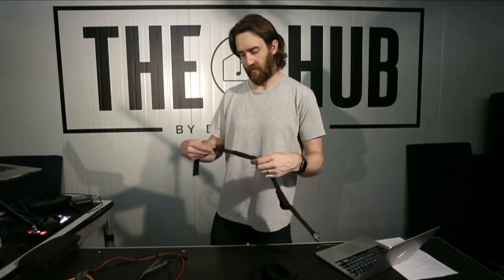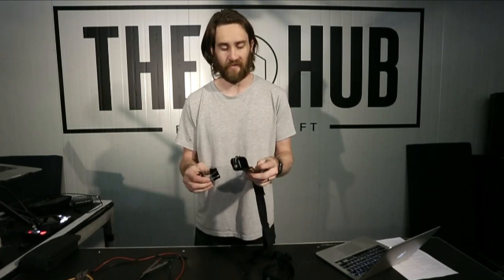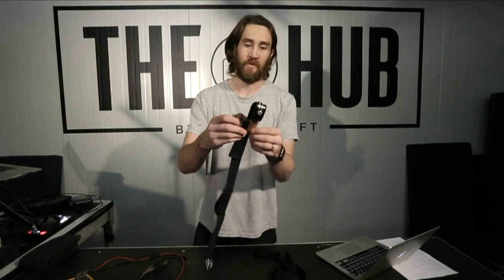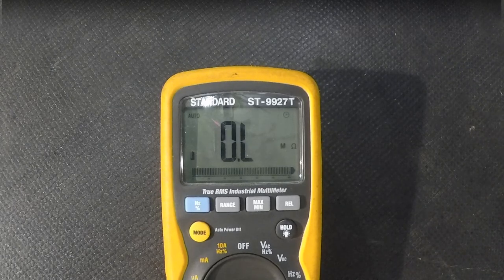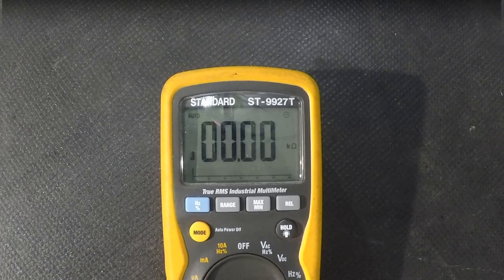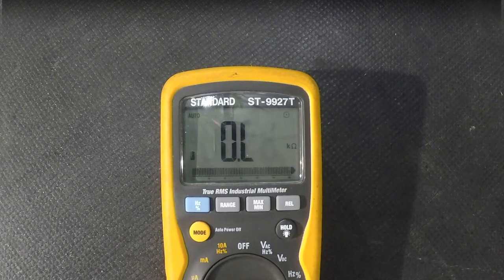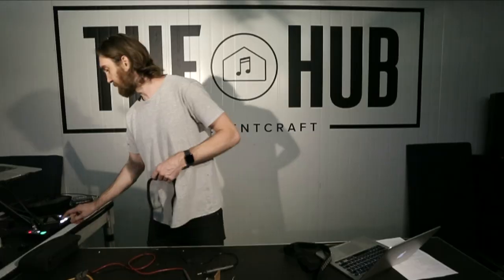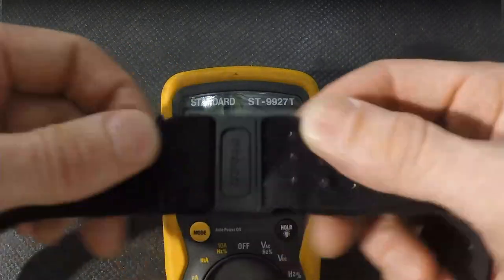Garmin HRM-DUAL Issues solved with Polar Pro Strap. Heart rate monitor Test and Review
In this video I do a comparison of the Garmin premium heart rate strap and the Polar Pro Strap.
It has been a common problem that the Garmin strap looses contact and required water or sweat to activate. This video shows a real impedance test of the 2 straps to show the huge difference the belts have between each other. Also showing the cross compatibility of the belts with the Garmin Transmitter